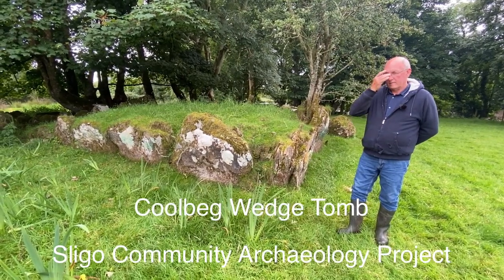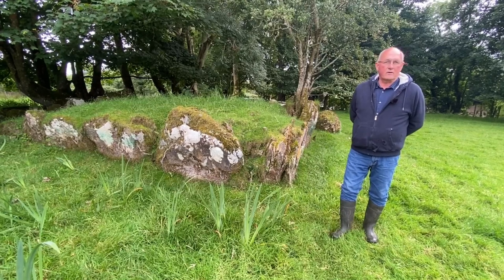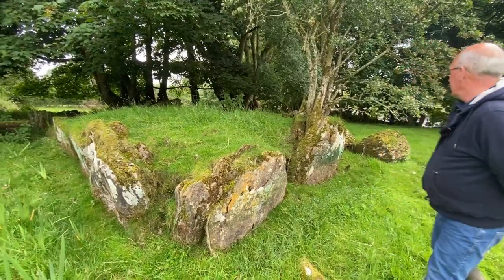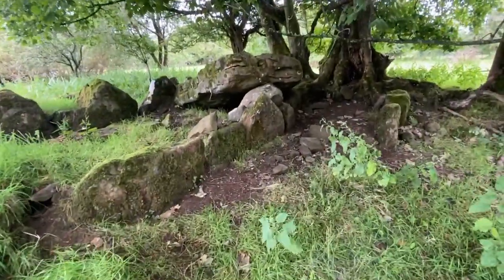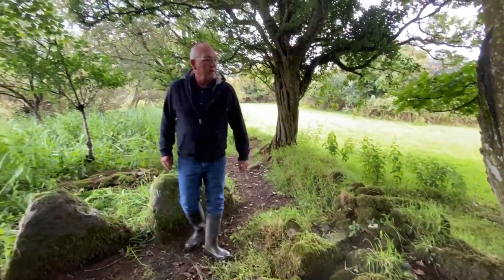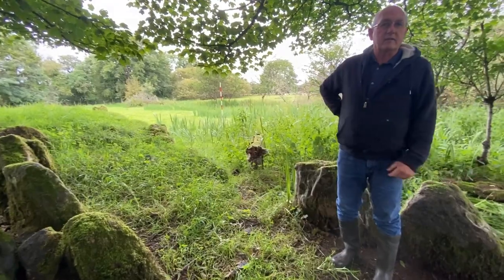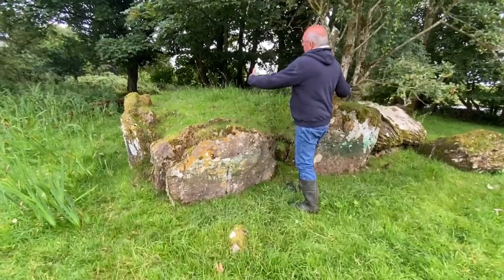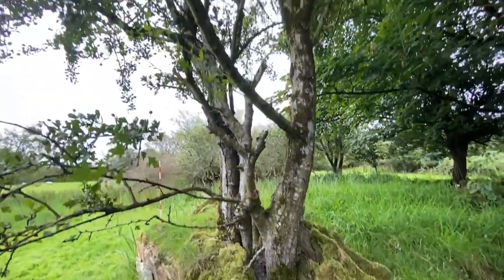Monument Monday - Coolbeg Wedge Tomb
Coolbeg Wedge Tomb with Leo Leydon - No public access permitted to the monument